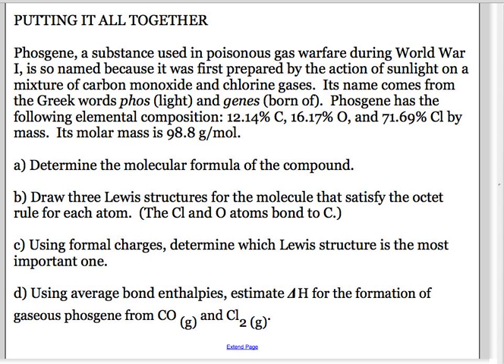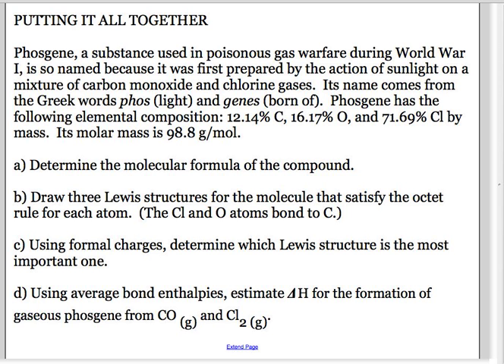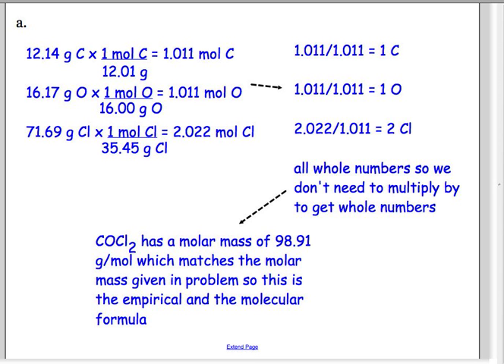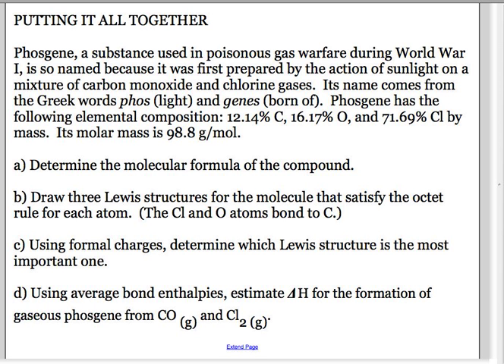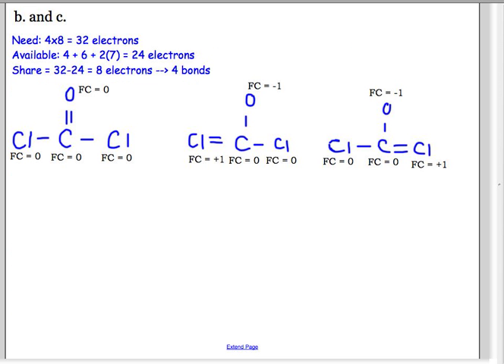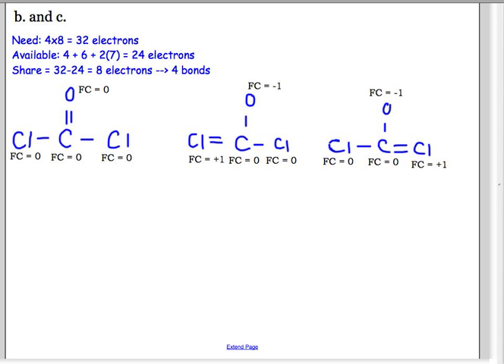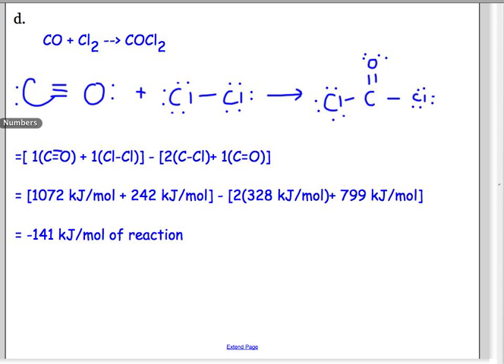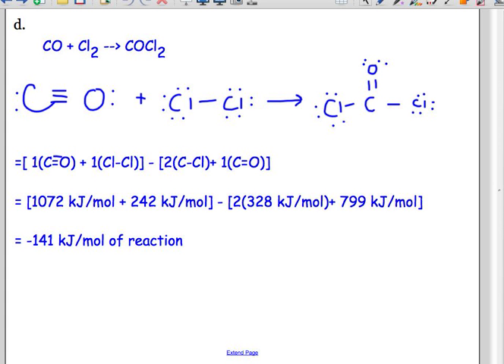BONDING - VIDEO 8 AP Question in Notes